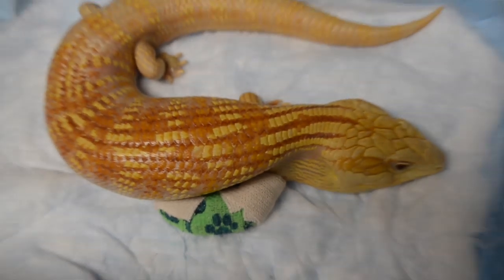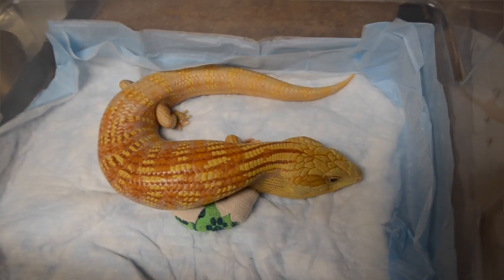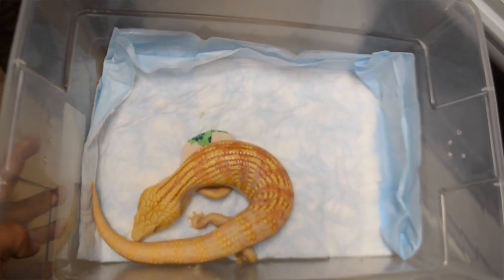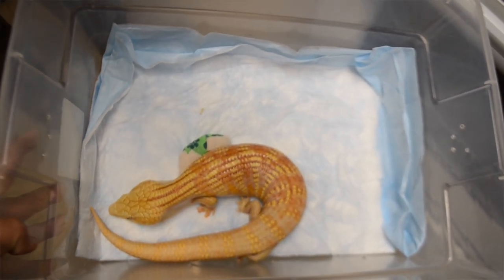Albino Blue Tongue Skink Gets Arm AMPUTATED!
Support the people who fight for OUR Rights!

tikisgeckos